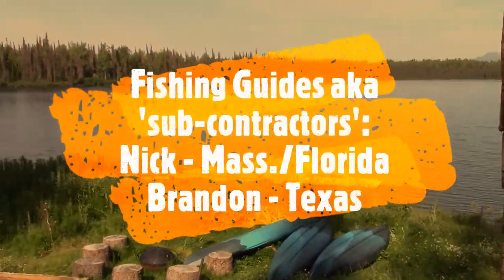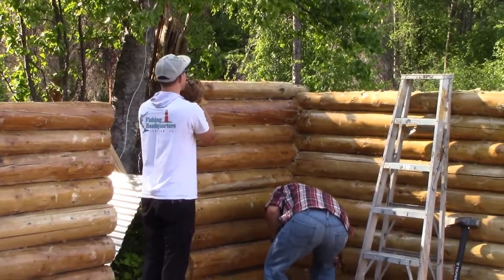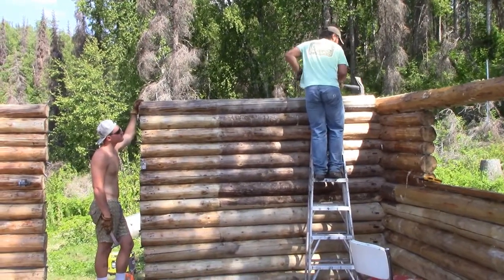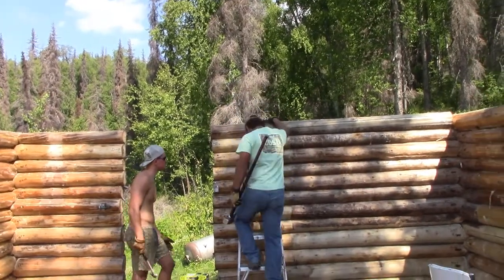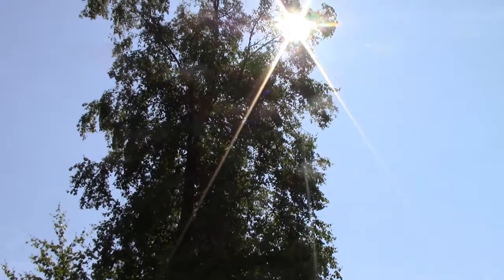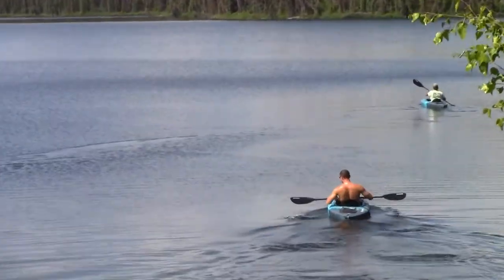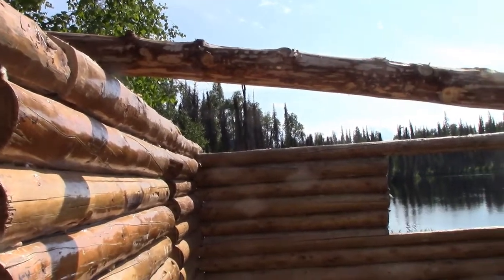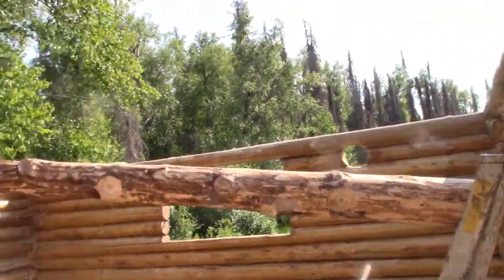Alaska Pioneer Outpost Cabin Rebuild, Part 4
Amidst the Covid-19 pandemic of summer, 2020; we take on the laborious rebuild of our fly-in Alaska outpost cabin. The cabin's roof succumbed to massive snow loads from the previous winter. Piece by piece, we completely disassemble and rebuild this historic remote cabin.  This is part 4 of the journey.

The Pioneer Cabin Outpost is a unique lakeside retreat within close walking distance of a world-class salmon and trout stream in remote Alaska.  We the owners also operate Wilderness Place Lodge, a deluxe all-inclusive, full-service fishing lodge located in the lower river.    We would be thrilled to host your next Alaska adventure!